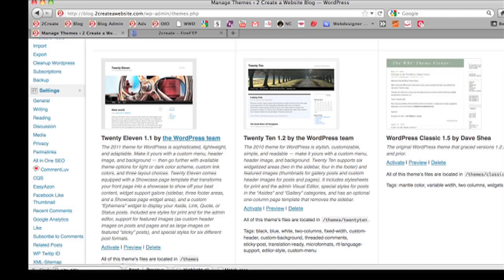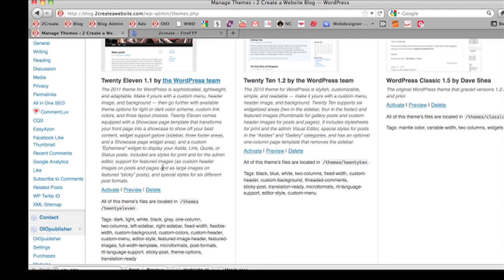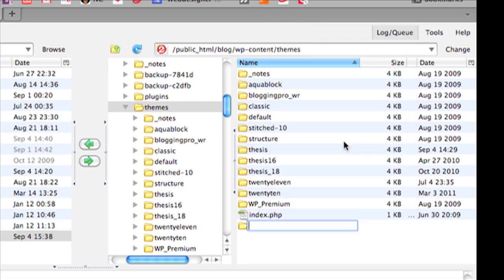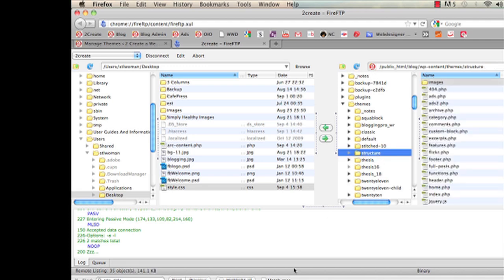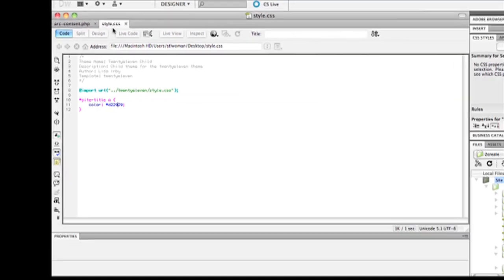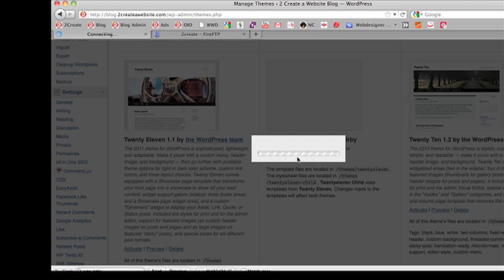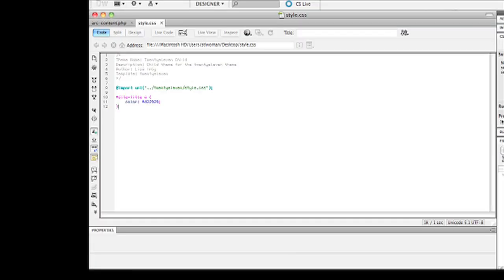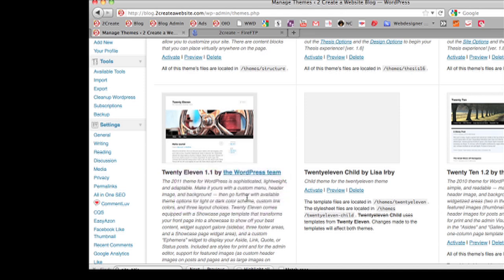Creating a WordPress Child Theme